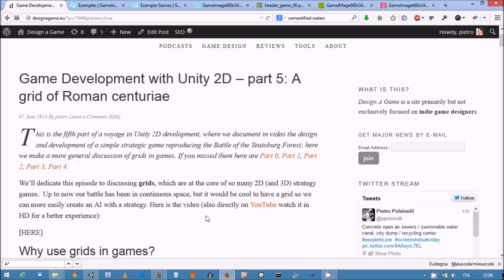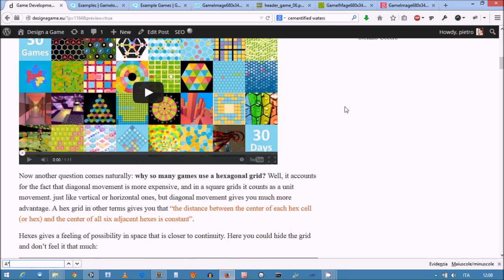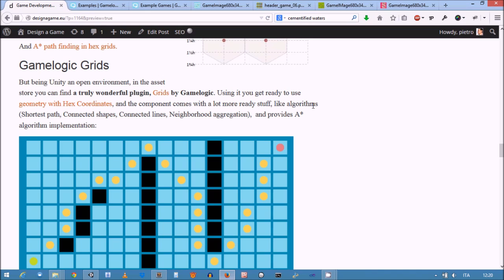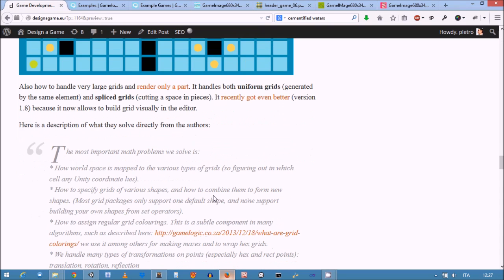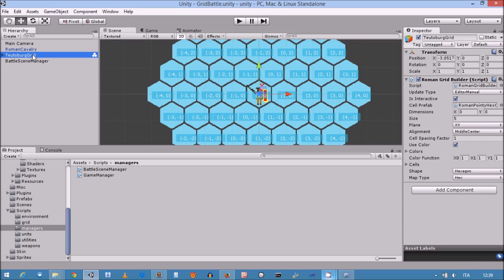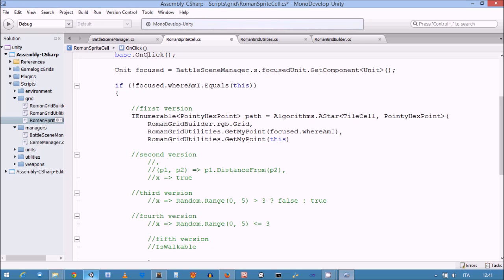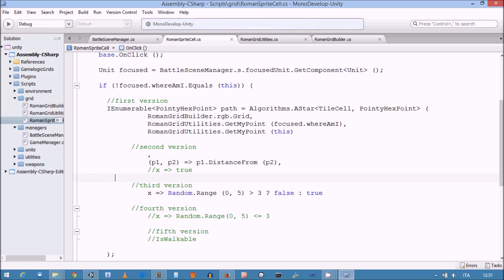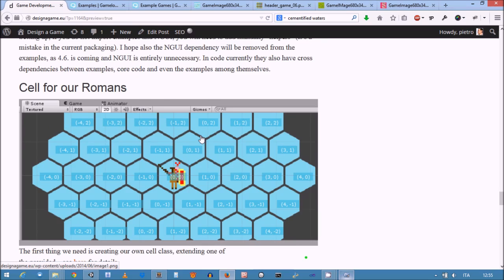Game Development with Unity 2D - part 5: A grid of Roman centuriae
We'll dedicate this episode to discussing grids, which are at the core of so many 2D (and 3D) strategy games.

This is the fifth part of a voyage in Unity 2D development, where we document in video the design and development of a simple strategic game reproducing the Battle of the Teutoburg Forest; here we make a more general discussion of grids in games.